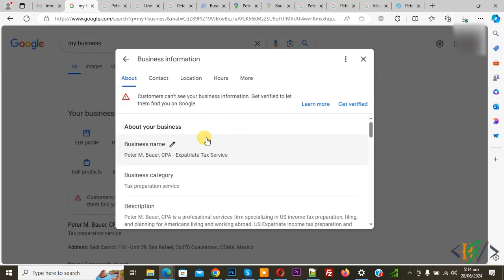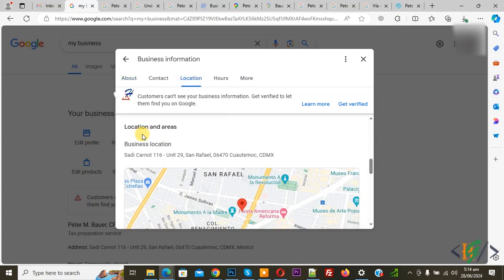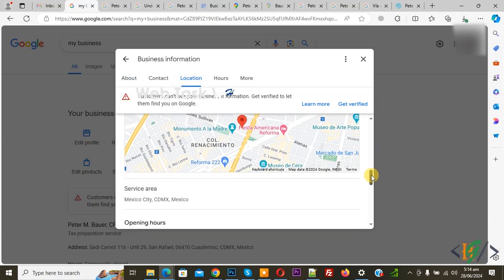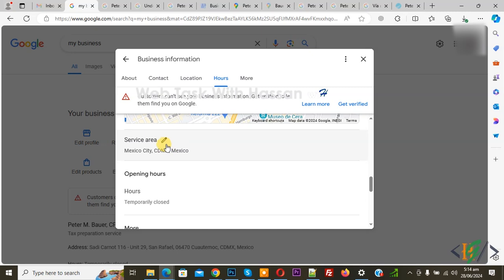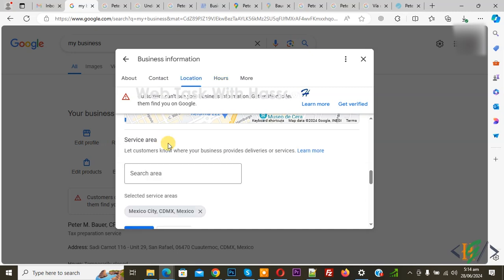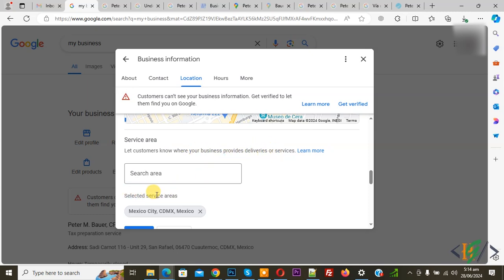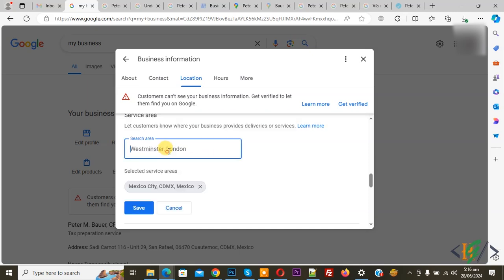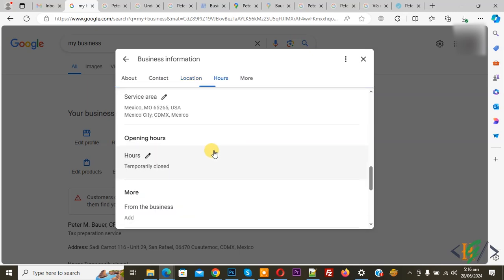How to Add Business Service Area in Google Business Profile | Service Areas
In this google business profile tutorial for beginners you will learn how to add / edit services area (locations) in your business to let customer know your deliveries / service area from google business profile manager.